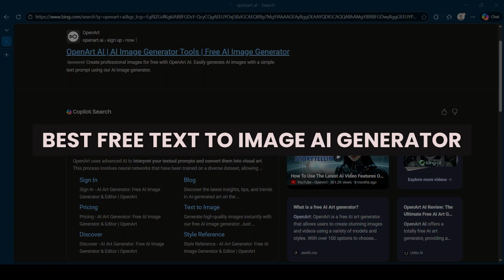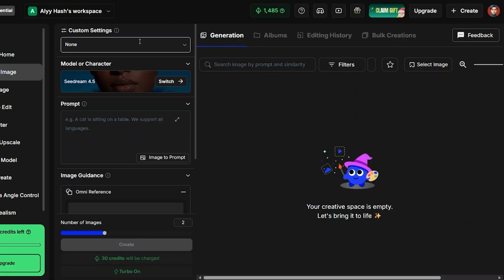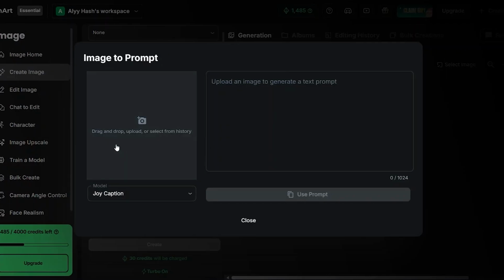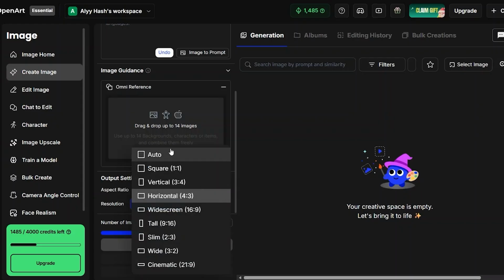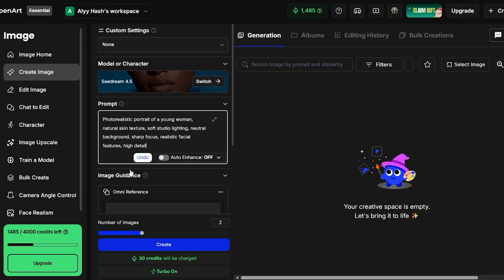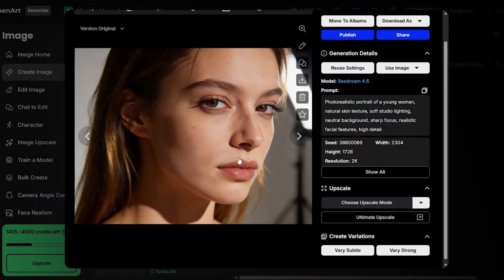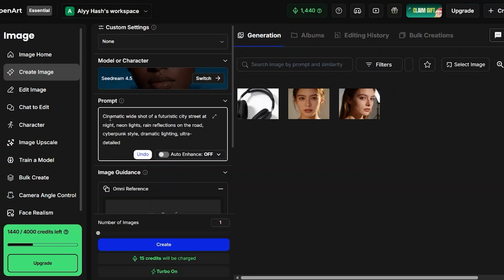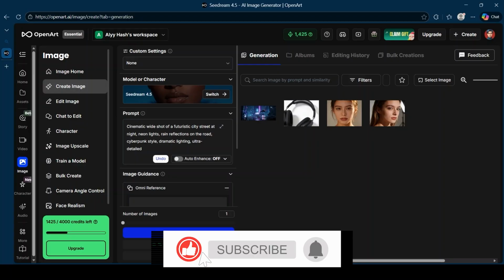Best Free Text to Image AI Generator 2026 | Create Realistic AI Images Using Text Prompts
Get Started With OpenArt: openart.ai/home/?via=fsproductivitylab

In this video, I’ll show you the best free text-to-image AI generator in 2026 and how you can create realistic AI images using simple text prompts.

Text-to-image AI tools allow you to turn written prompts into high-quality visuals for thumbnails, ads, social media, websites, and creative projects—without design skills.

In this tutorial, you’ll learn how to write effective prompts, generate realistic images, refine styles, and download AI-generated visuals for real use cases.

This video is ideal if you’re searching for best free AI image generator, text to image AI 2026, AI image generation, how to create AI images, or realistic AI art tools.

Timestamps:

00:00 – What OpenArt does + why it’s a top FREE text-to-image tool
00:25 – Getting started (sign in + where the Image section is)
01:10 – Create Image workspace tour (tabs + where generations show up)
02:05 – Settings overview (models, prompts, image-to-prompt, references)
04:35 – Output settings that matter (aspect ratio, 2K/4K, # of images)
06:25 – Demo 1: Realistic portrait (prompt → results + quick review)
08:40 – Demo 2: Product photo (great for ads + thumbnails)
09:30 – Demo 3: Cinematic scene (cinematic ratio + lighting/depth)
10:35 – Prompt rules that make results better (lighting, style keywords, tweak 1 word)
11:20 – Wrap-up (what you can now create with text prompts)